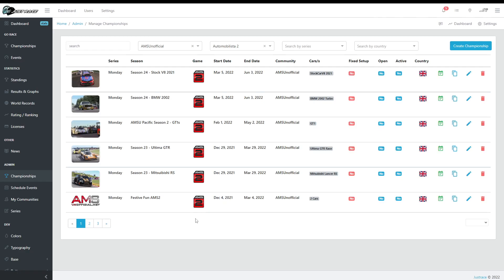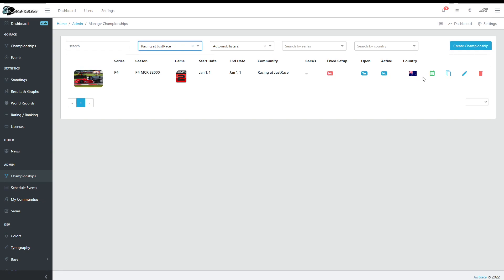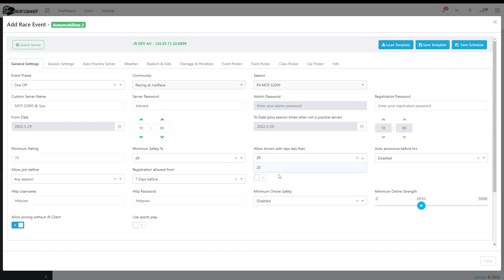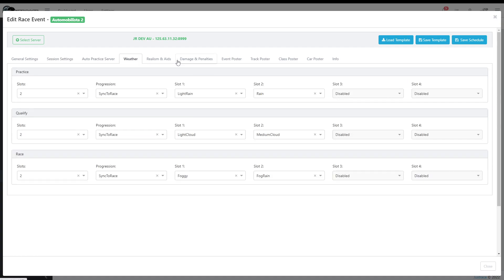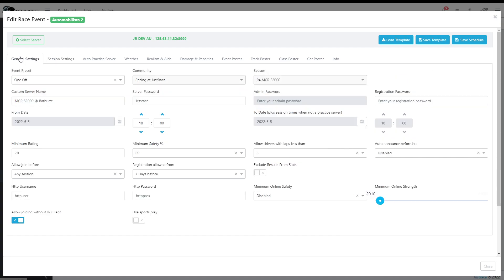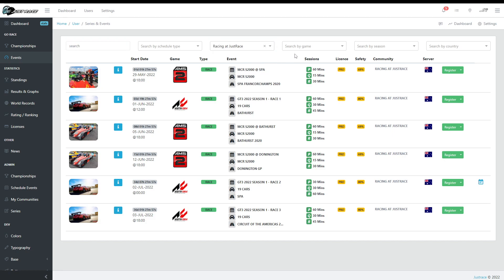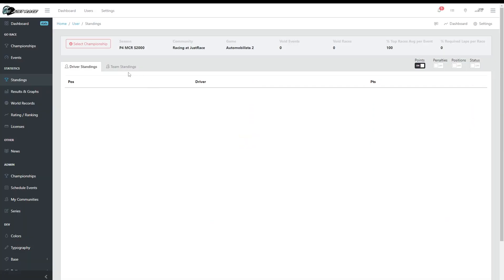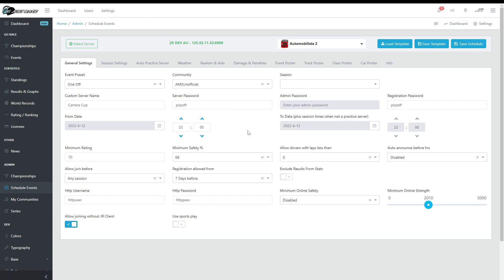Justrace v2 Beta - Creating Events for Championships or one off races